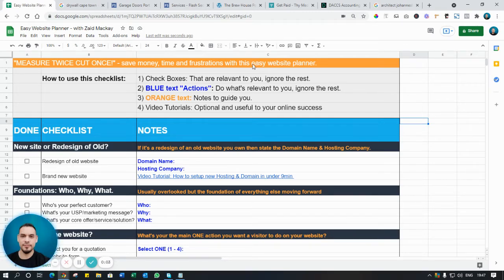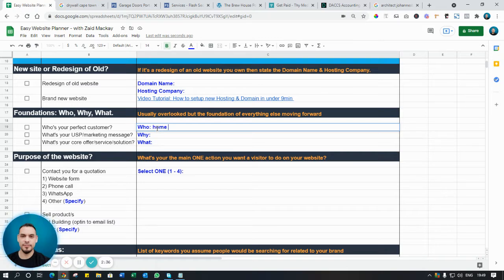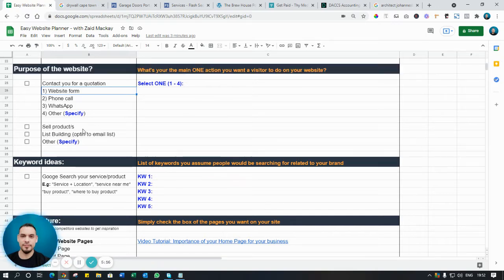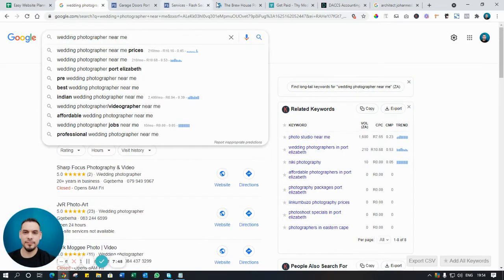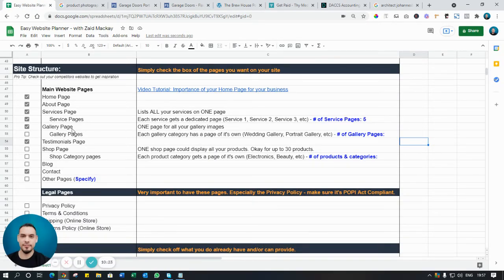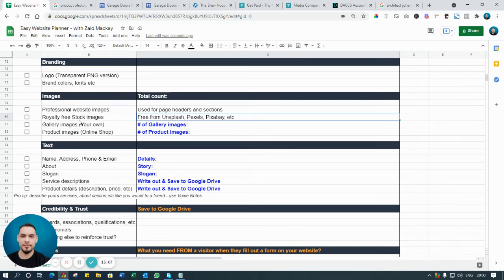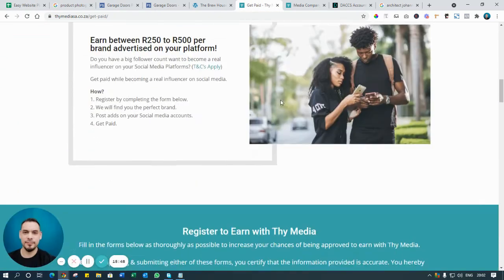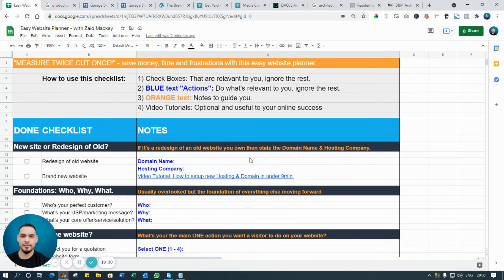Easy Website Planner with Zaid Mackay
This is a Google Sheet that will help you save time, money and frustrations by planning your website correctly. Probably the most overlooked and most important part of the web design process - regardless of who is creating the website for you.

This website plan completed fully can also be used for your future online marketing efforts because the main aspect of digital marketing is understanding these 3 factors:

1) Who's your ideal target audience? Who's your perfect customer? Create an avatar and speak directly to that person in all your marketing efforts.

2) What's your marketing message or USP? What's your compelling reason why your perfect prospect should buy from you and not your competitors (which we all have)?

3) What's your core offer/product/service/solution? Yes most of us have multiple offers to put in front of our perfect prospect BUT you want to lead with one. Be seen as a master of one rather than a jack of all trades.

In the website planner you'll also find the following link to a Youtube video showing you how to setup hosting in South Africa quickly and easily

If you have any questions go ahead and ask in the comments below.